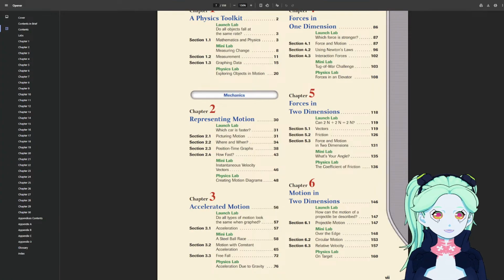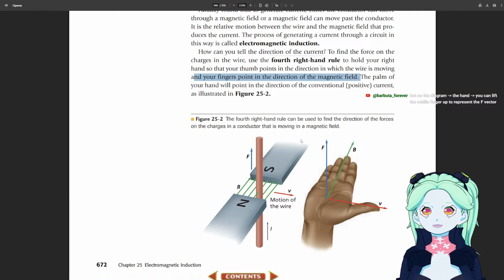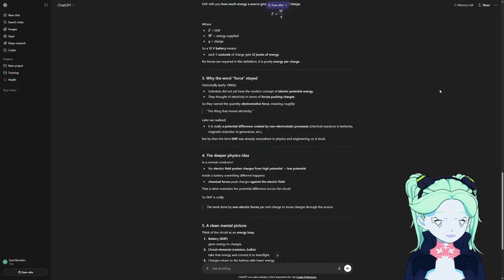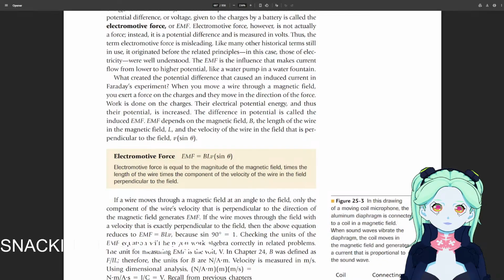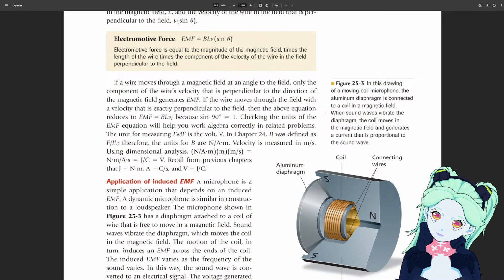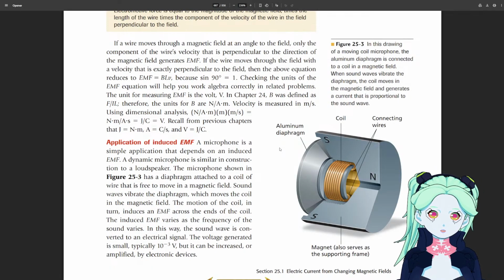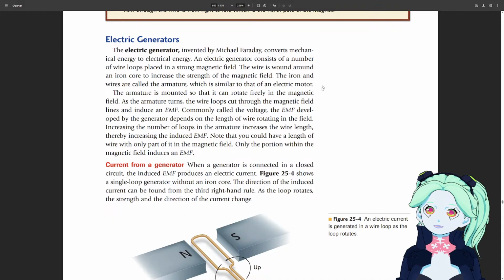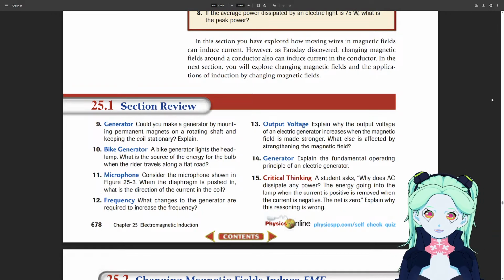💀Studying Magnetic Induction, then Tsushima💀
Settle in, grab a drink, and study with me as I work through Honors Precalculus problems to prepare for my tutoring session tonight. We’ll be tackling algebraic problem-solving — all in a chill, focused atmosphere.

🎧 Perfect for:
– Students studying Precalculus or Calculus prep
– Anyone who wants a productive study-with-me session
– Math lovers who enjoy quiet focus, ambient vibes, and deep thinking

💡 What you’ll experience:
– Real-time problem solving and explanations
– A calm, cozy study space with focus energy
– Tutor-style reasoning and math insights
– Gentle motivation to stay consistent and mindful while studying

🕯️ Tonight’s Goal: sharpen my tutoring prep while creating a relaxing, focused space for all of us studying math together.